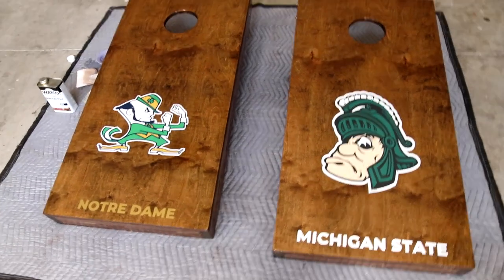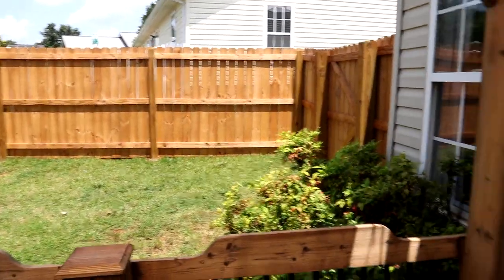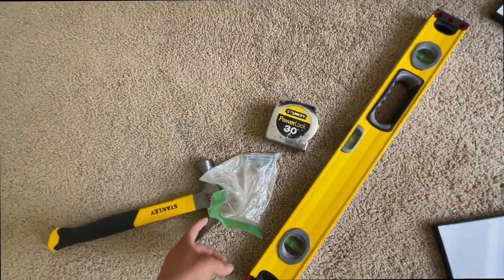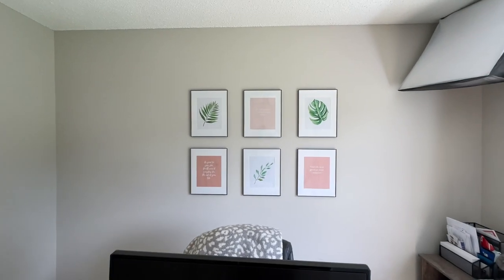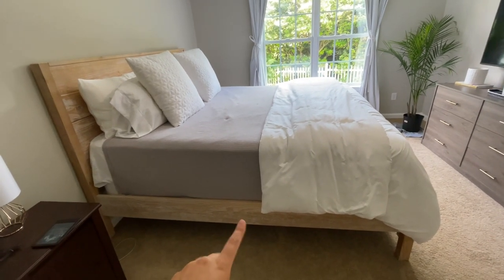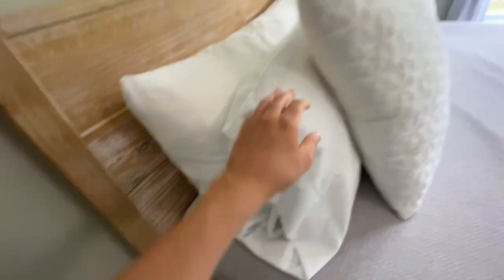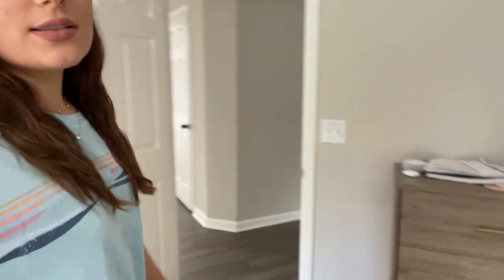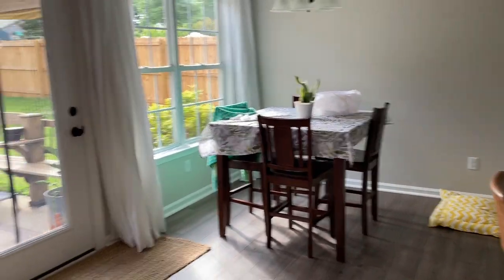SO MANY UPDATES | EASY GALLERY WALL, NEW BED & STAINED FENCE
Hello! Today I'm sharing some much needed updates! I share our new bed, bed frame, and bedding. I also create a very affordable gallery wall in my office. It's so easy to do!

I CREATED A FACE MAKEUP EBOOK!
This guide will help you through all of your face makeup struggles. Videos accompany the book to show you exactly how to apply everything from primer to powder. I cover exactly what each product is and what it is for, tools needed for each step, application techniques, and product recommendations.

RECENT VIDEOS

AMAZON STOREFRONT

Lived in 3 different states since January 2018
Currently live in South Carolina
Originally from Michigan
Graduated from Michigan State University 💚
24 years old 😊
Been on YouTube since September 2015 📷
Animal lover 🐶

FILMING EQUIPMENT

Canon 80D

Pop Filter for Mic